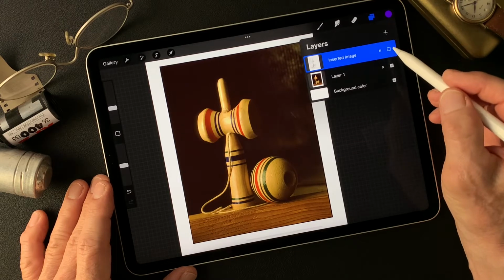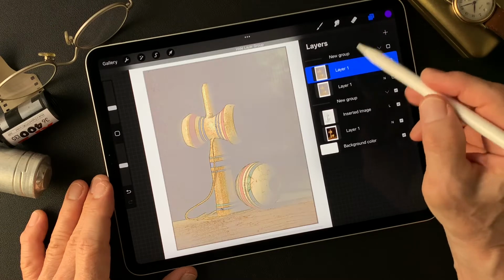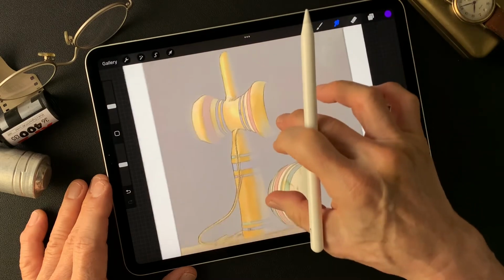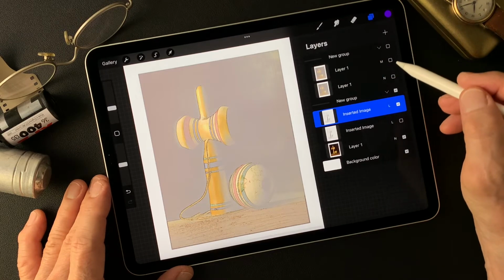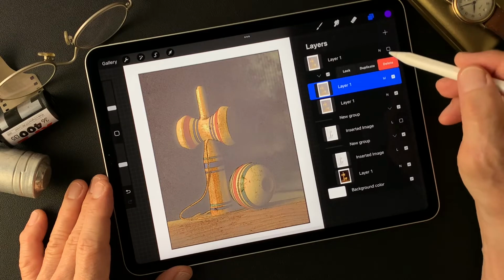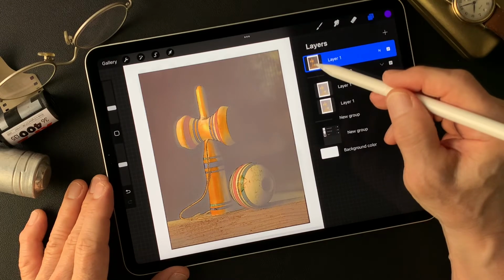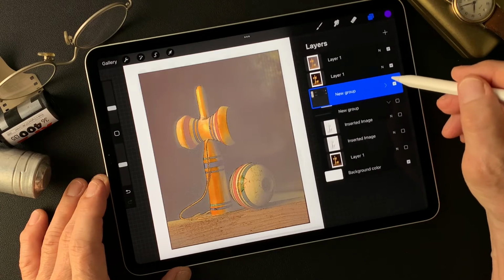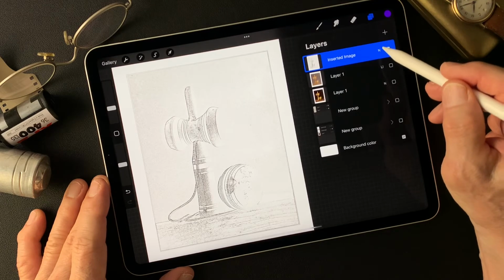Procreate Tutorial, to make an illustrated image photograph by Toshi Yagi from Okinawa Japan.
I try to make an interesting painting like image this time. This tutorial shows how I use blend mode to get effective image. And also, add color to touch up. You will find painting with interesting blend modes as well.  Little bit complicated this time but I hope this movie gives some kind of idea for photographers who want to make an illustrated image from photographs. Enjoy trial, try and error!! That is first step to do anyway!  Especially about mask and smudge tool, try to use different. Thank you so much.  (^ ^)V